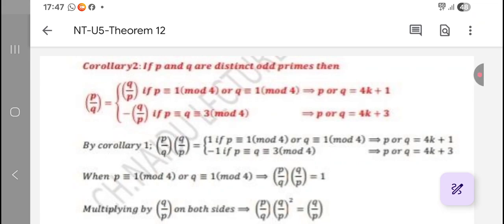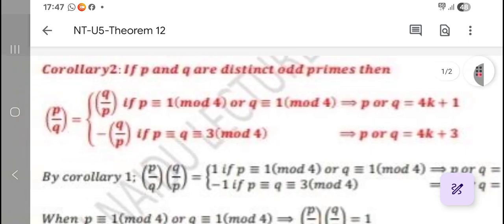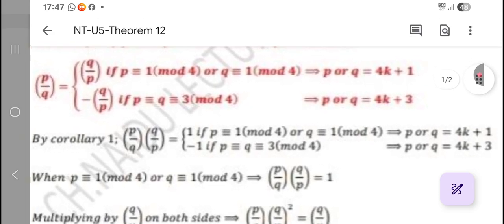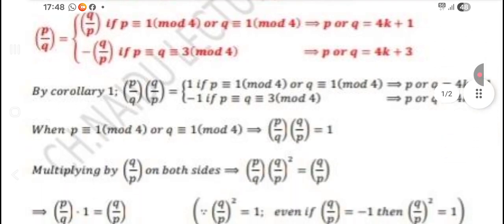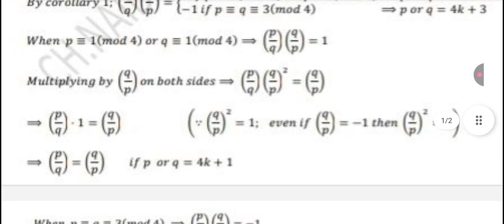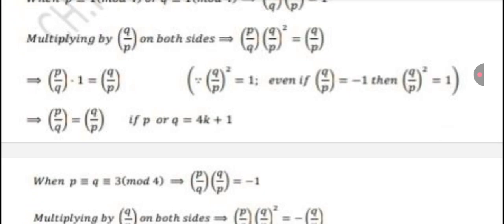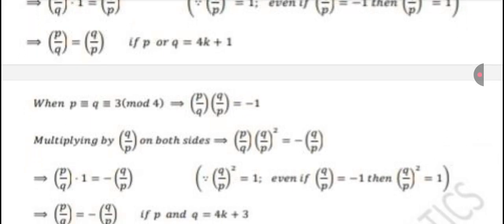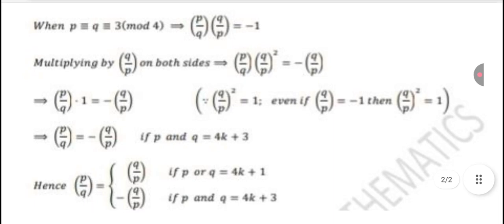10 October 2025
Number theory-U5- Theorem 12- Corollary -2- Quadratic Reciprocity law-